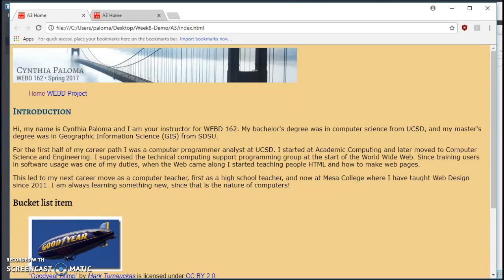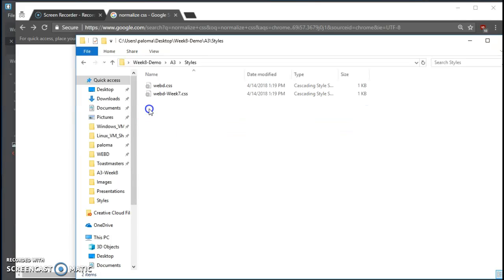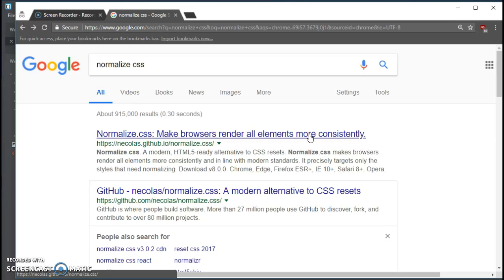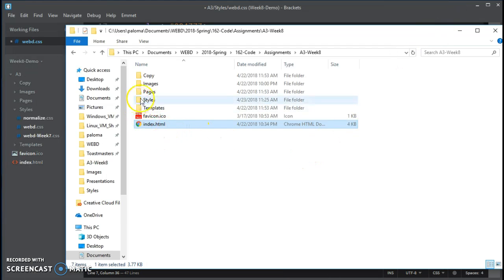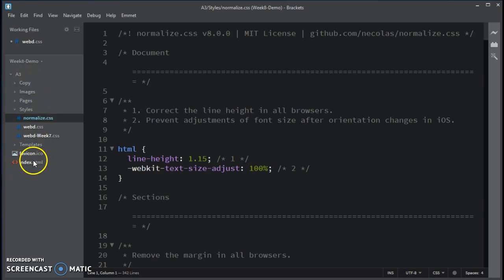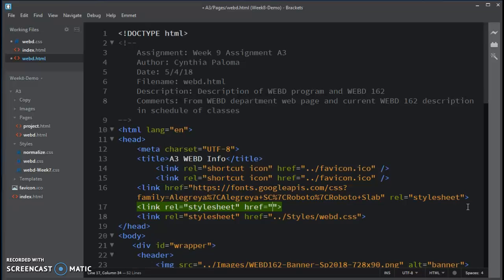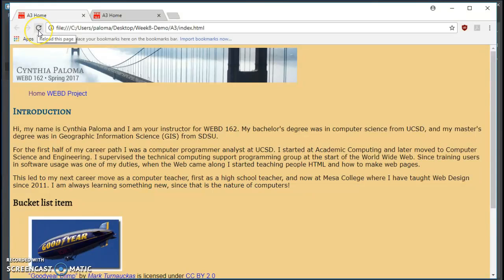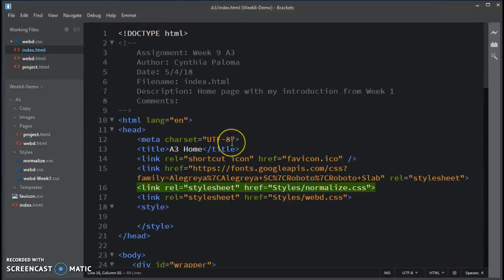A3-0: Set up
A3: Copy Week 7 files, download normalize.css